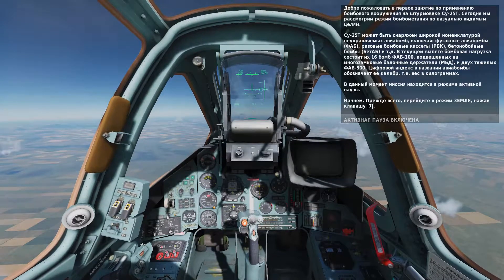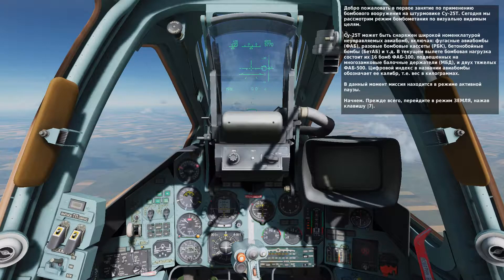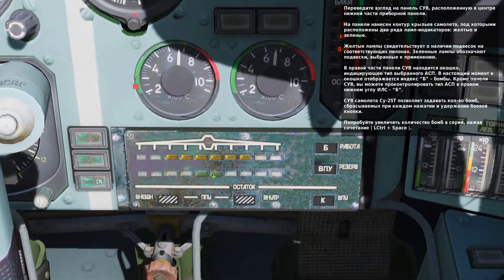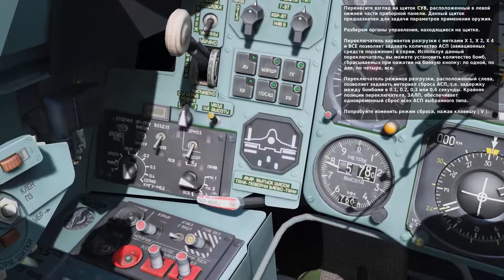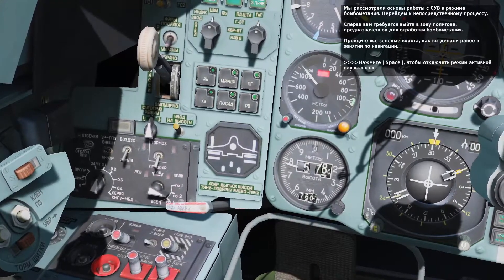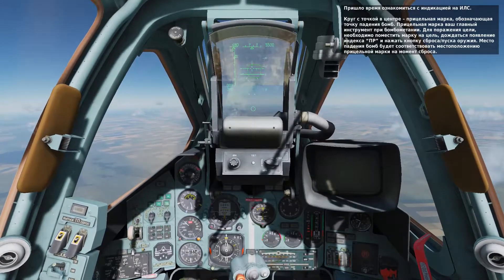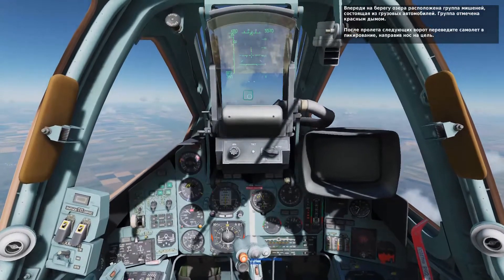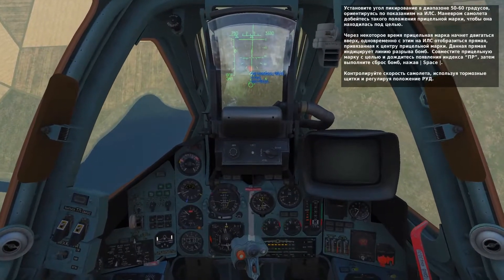DCS World Су-25Т(Su-25T ) Обучение 05: Бомбометание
В данном занятии рассматривается процедура бомбометания по визуально видимым целям.